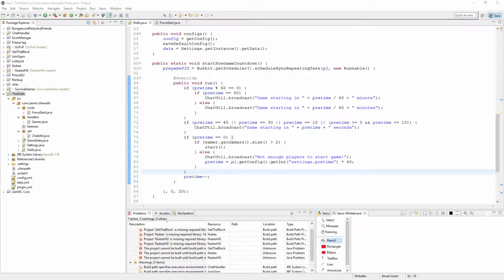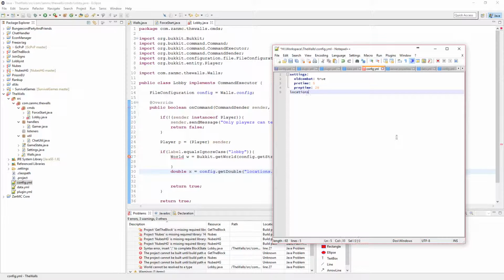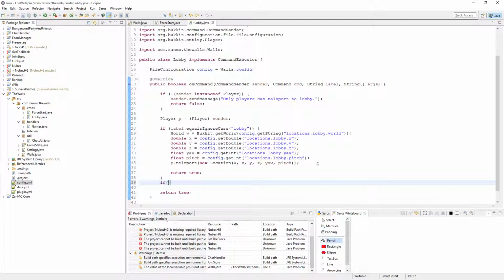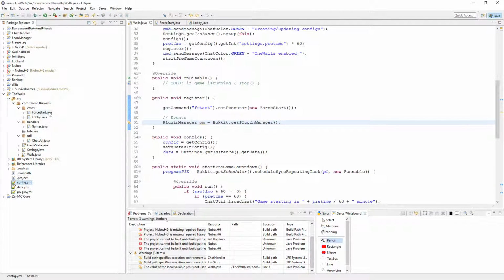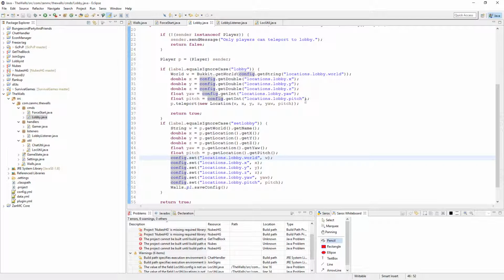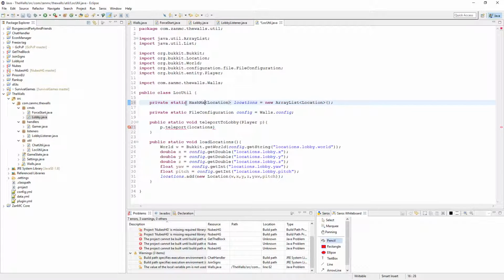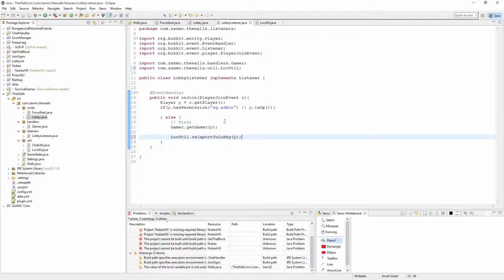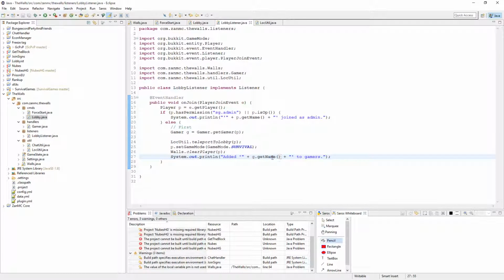Coding a minigame | Episode 4: Lobby And onJoin